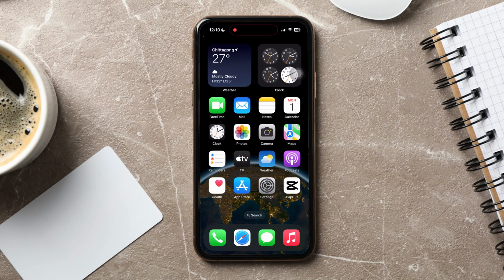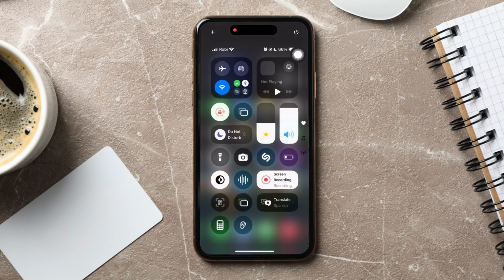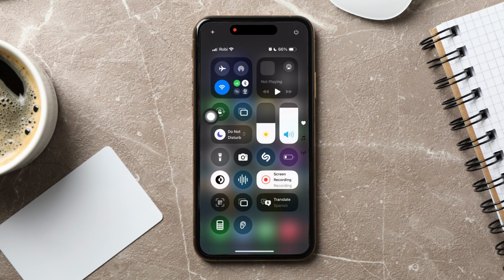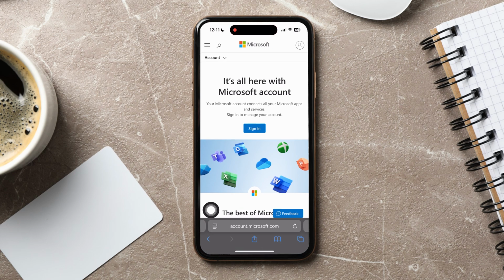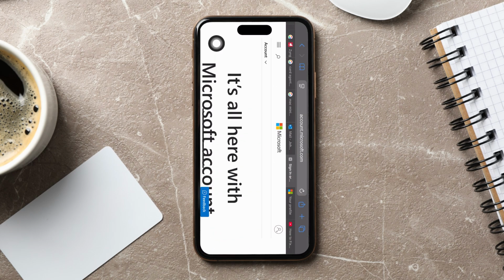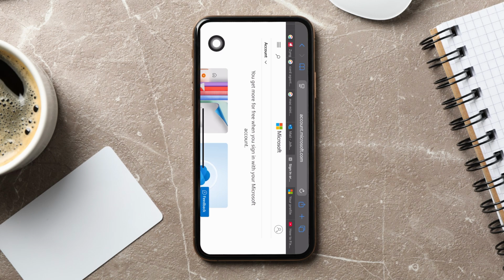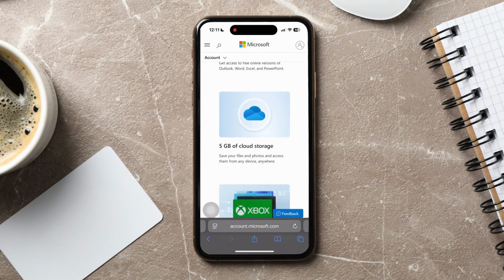How To Set Auto Rotate On iPhone 2026 (Step-By-Step Tutorial)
Today I'll walk you through how to set auto rotate on iPhone so your screen automatically adjusts when you turn your device. You'll learn exactly where to find the screen rotation settings and how to enable or disable the auto-rotate feature depending on your preferences. We'll cover the simple steps to access this setting through Control Center, plus I'll show you how to lock your screen orientation when you want it to stay in one position. This quick tutorial works for all recent iPhone models and takes just a few seconds once you know where to look.